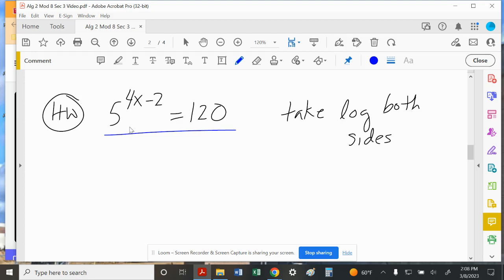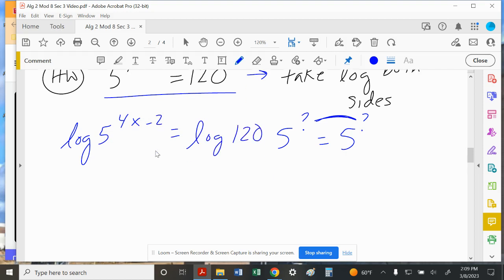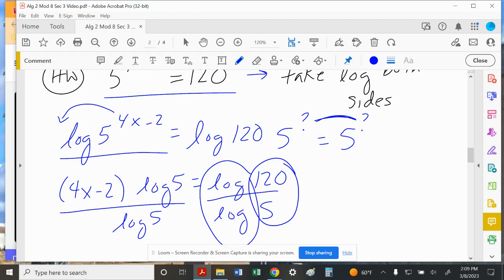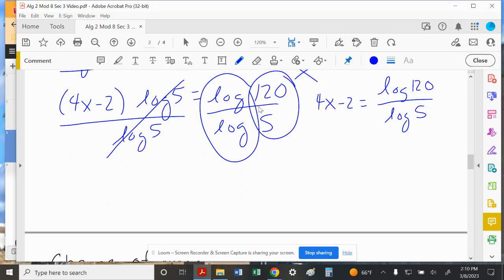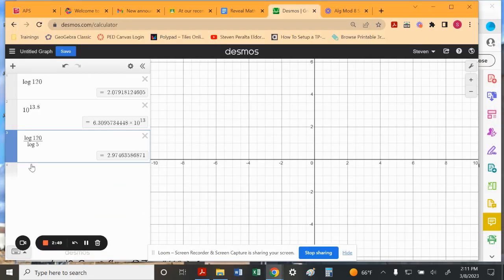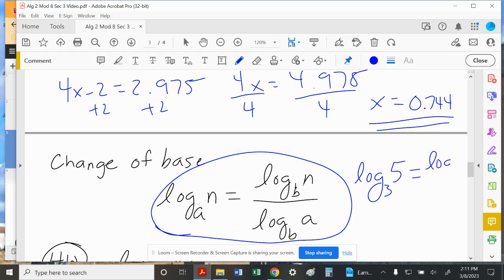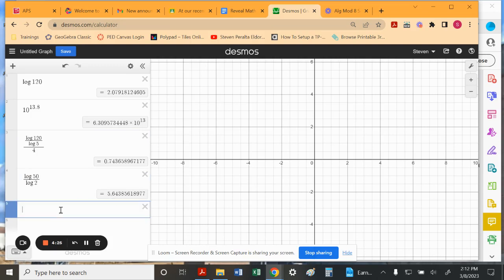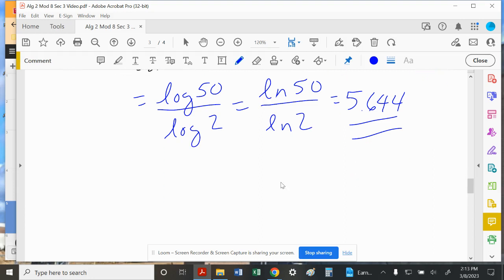Alg 2 Mod 8 Sec 3 V2 Intro to Change of Base Formula for Logs